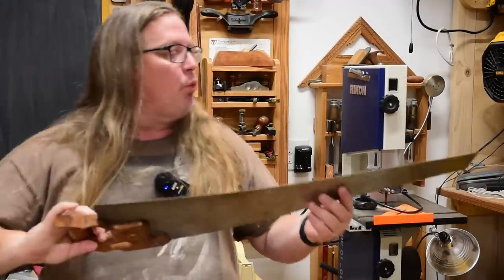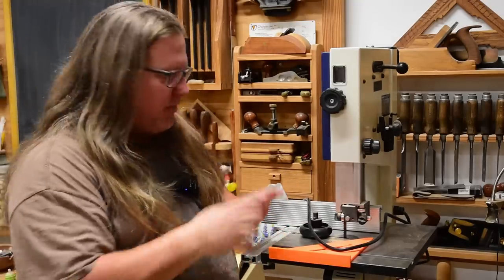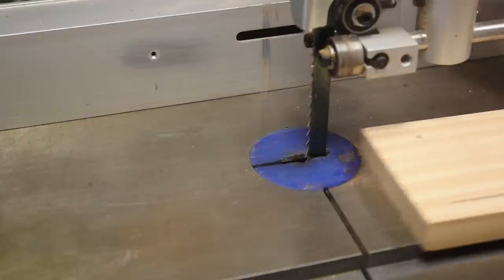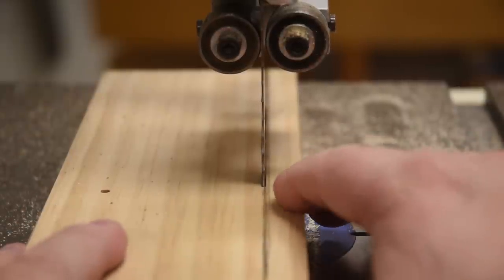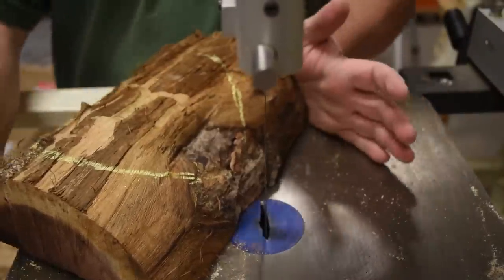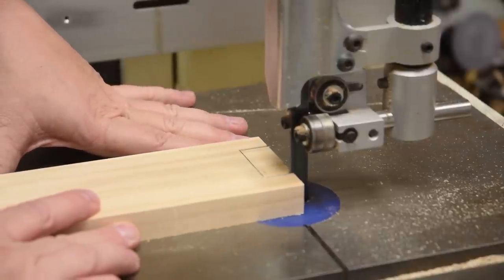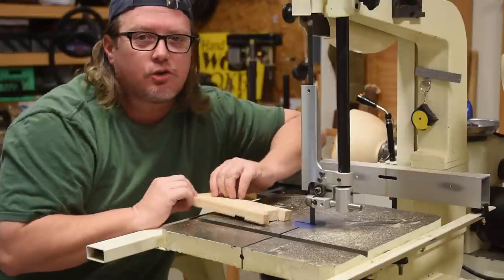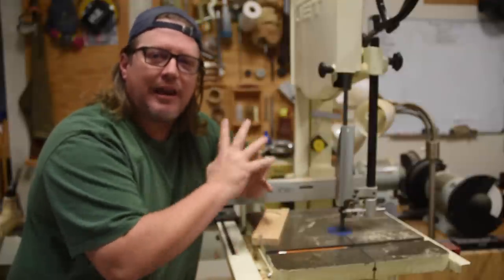Band Saw Tricks and Skills - Throwback Thursday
In this weeks Throwback Thursday we return to an early WW'nTips-n-Tricks video for a segment on Hand Skills at the Band Saw. The band saw is "the" power tool I wouldn't want to be without as a hand tool woodworker. As such there are hand tool tricks that can be applied to get better results, easier and faster.

Tools & Material Used in this video:
* Rikon Band Saw